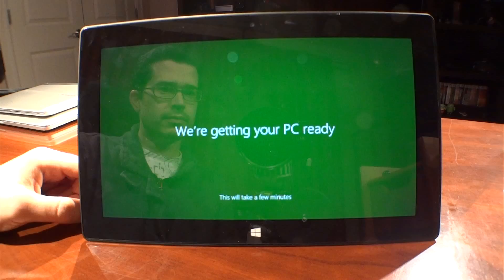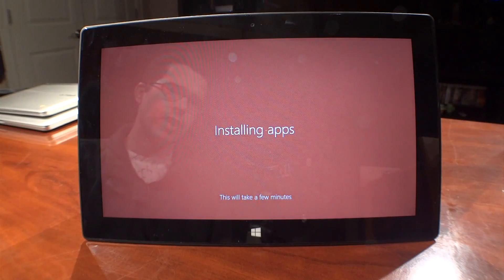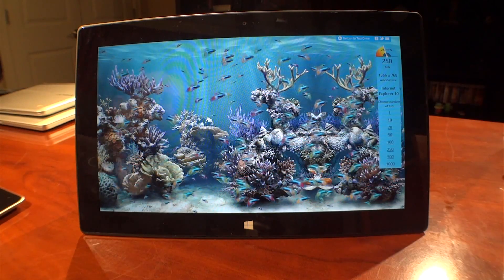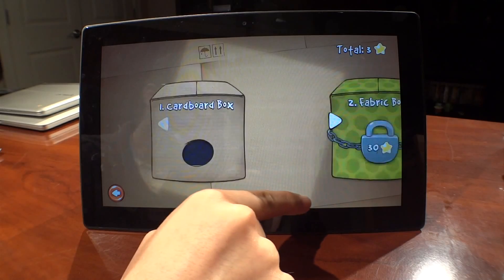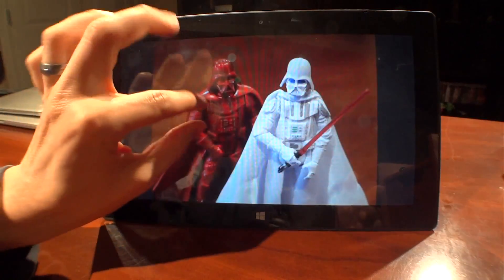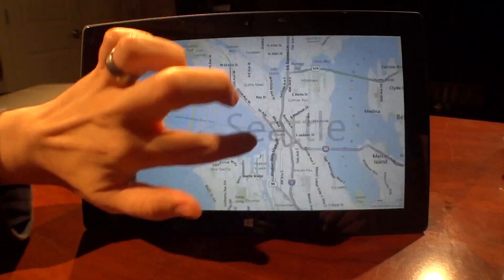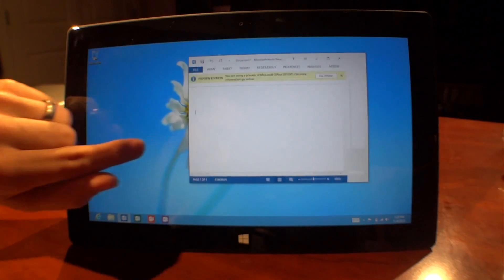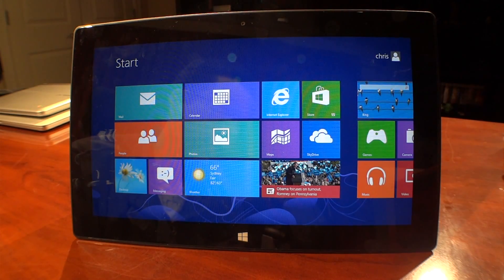Microsoft Surface with Windows RT: Performance